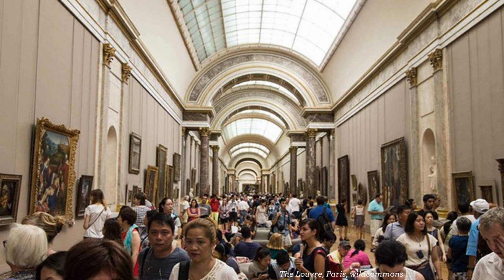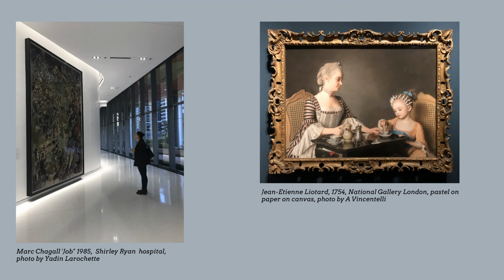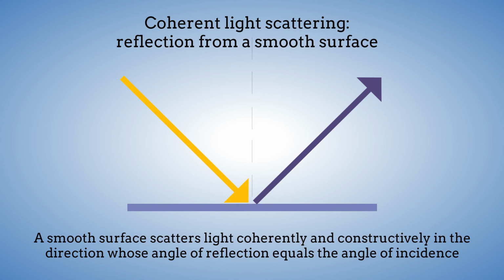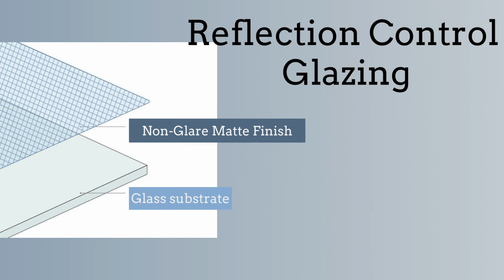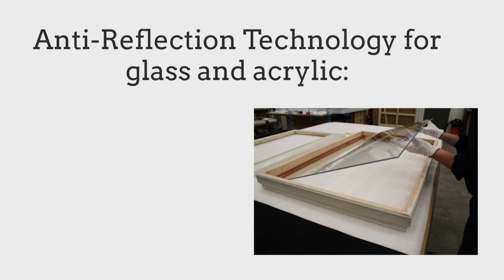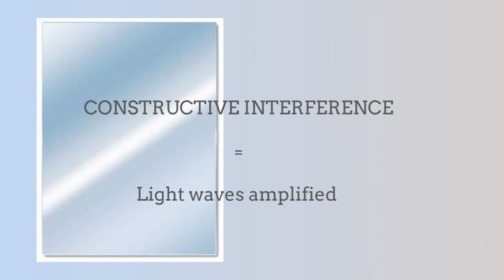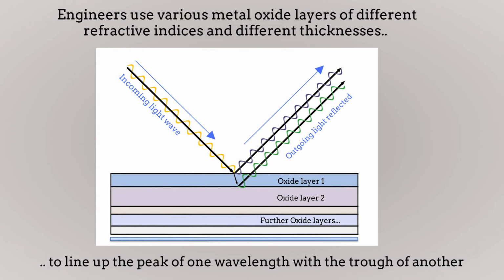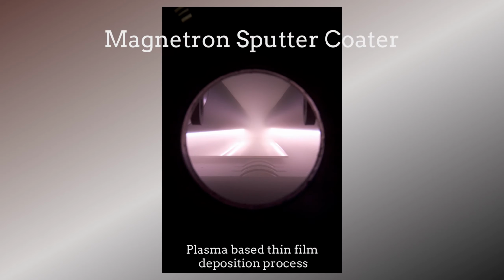Take 5: Understanding the Wave! Reflection Control & Anti-Reflection for Glass and Acrylic.